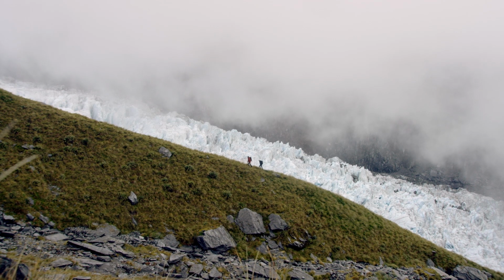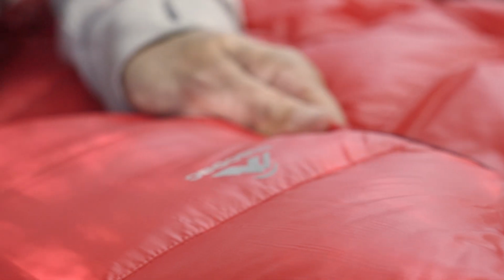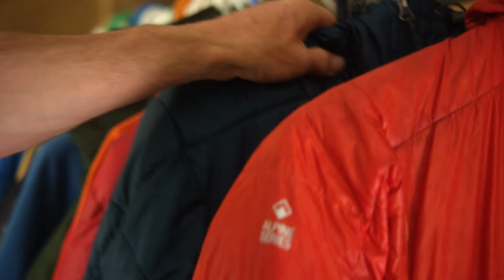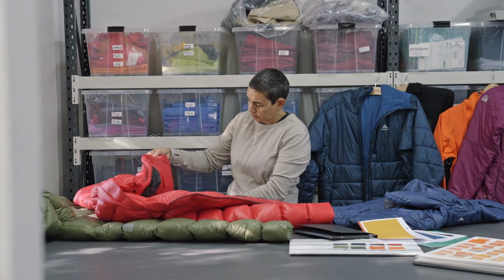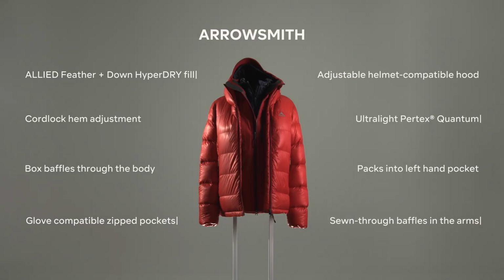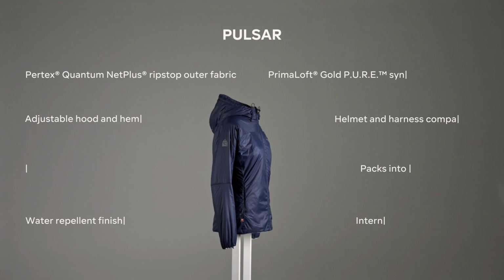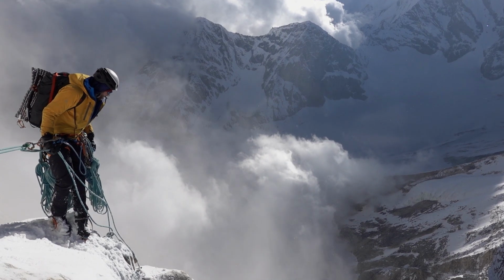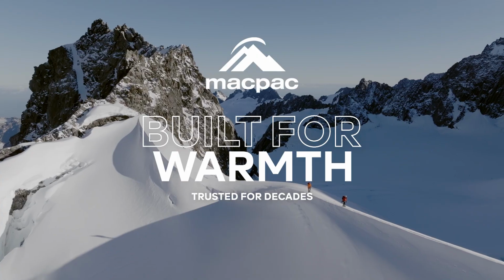Macpac - Built for Warmth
Born in Aotearoa, our insulation was forged in the cold and engineered to outlast it. Decades of experience are woven into every jacket because warmth isn't just about comfort. It's about survival. When you can trust your gear, you can focus on what matters most — the adventure.